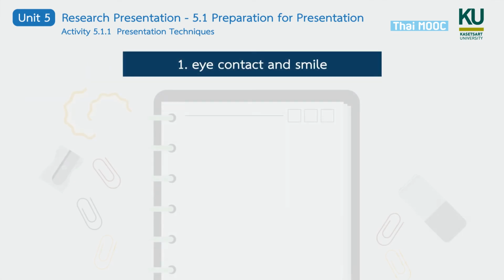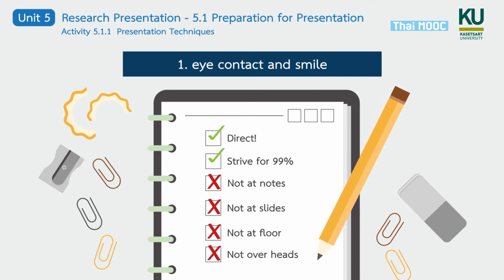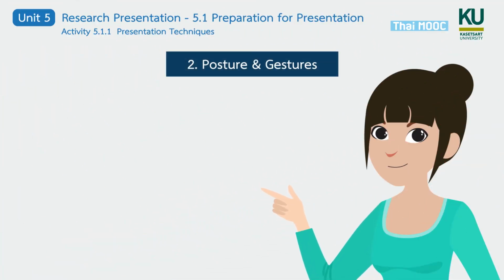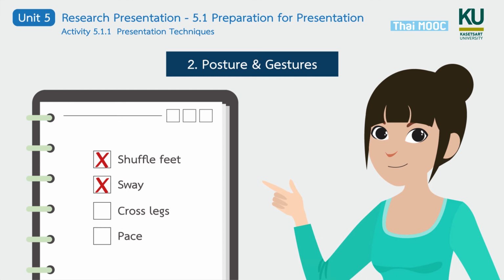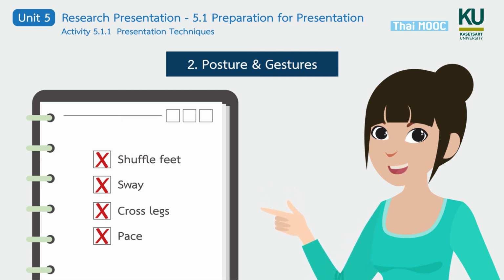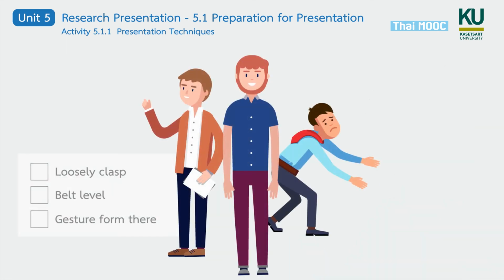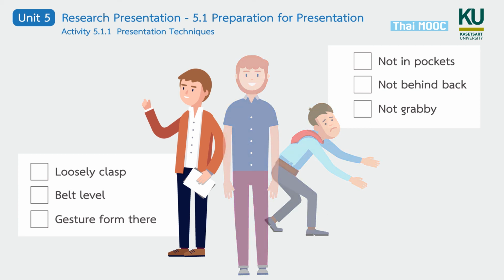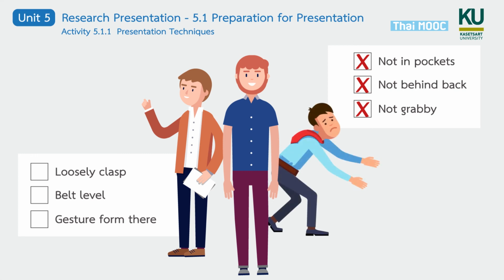ku006 5.1 Presentation Techniques